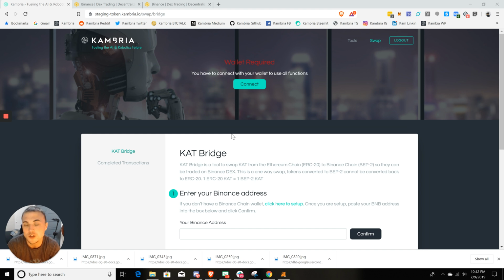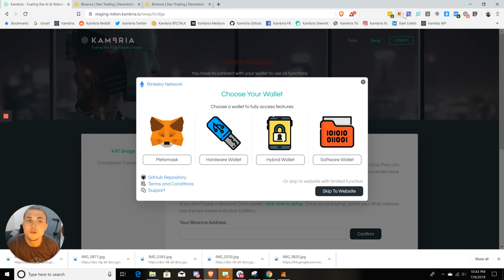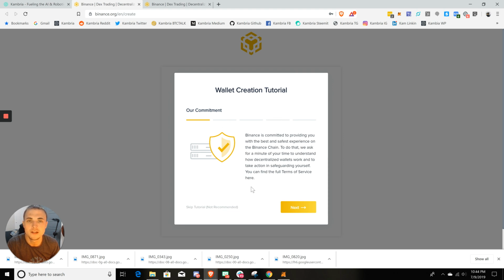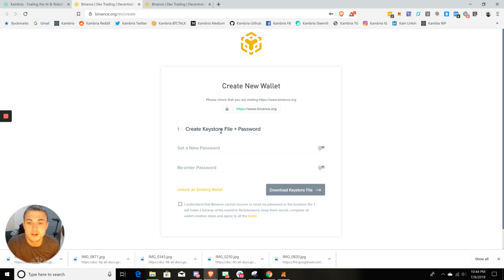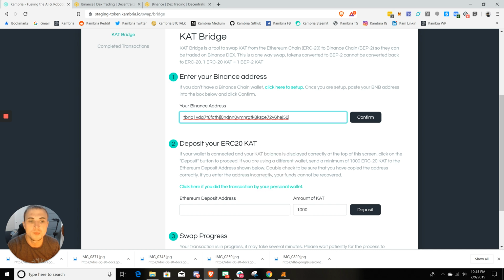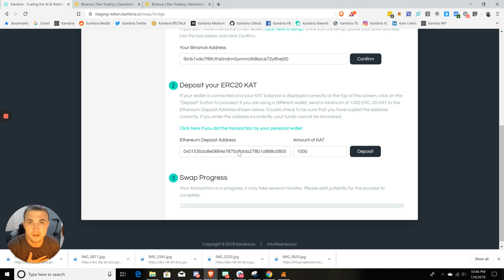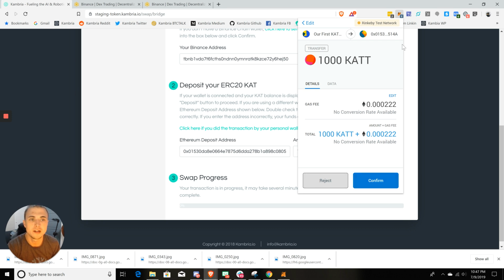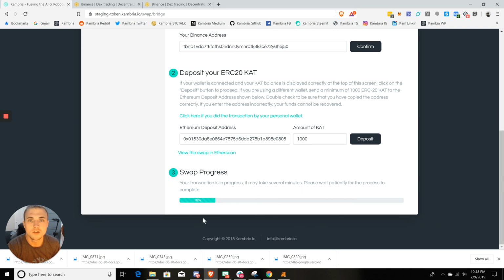Kambria Token Bridge Tutorial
To accompany this tutorial, we have a written explanation of both the token swap and Binance Wallet creation. Details below: